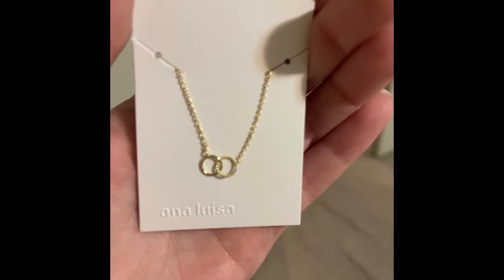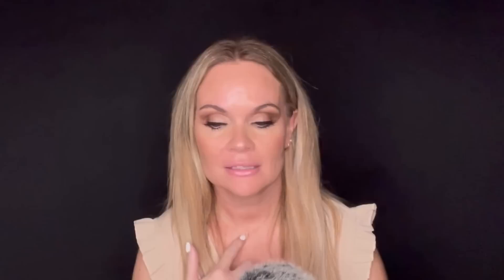The Disappearance of Lily Aramburo | ASMR True Crime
This ASMR True Crime video is about the disappearance of Lily Aramburo who went missing in Florida. This case is unsolved.

Let’s Connect!

Thank you all so very much for your support. Every single liked video, comment and subscription means so much. 🙏🏻❤️

*I do very thorough research on every single case before I record a video.  Due to the nature of these videos, I rely heavily on news media, journalists, and the statements made by those involved and close to the case. I  try my hardest to make sure all of the information in my videos is correct, however if you know information to be false, please share it in the comments. I have no intention of sharing false information.*